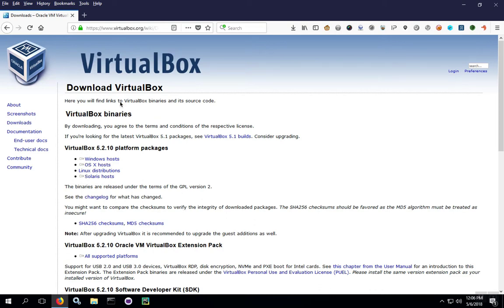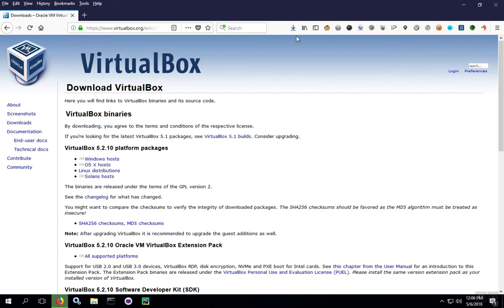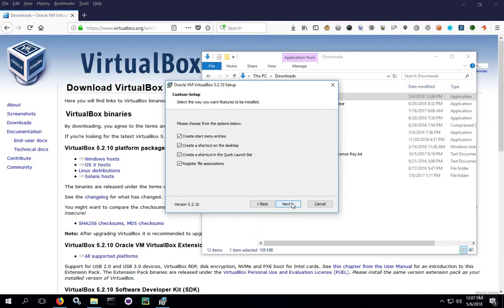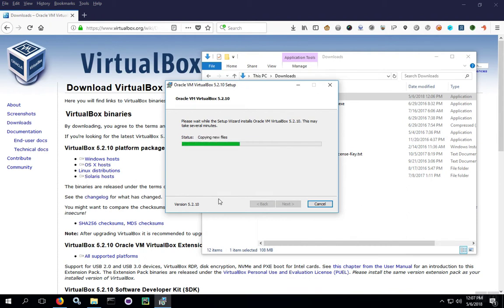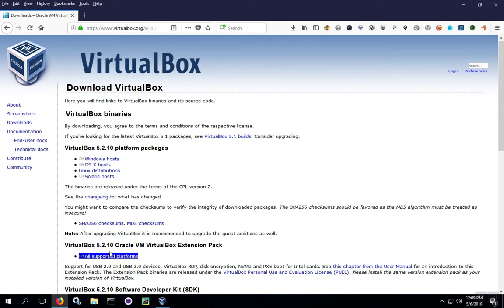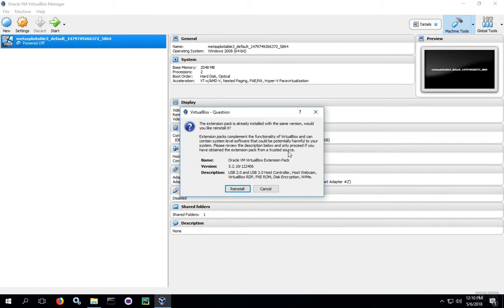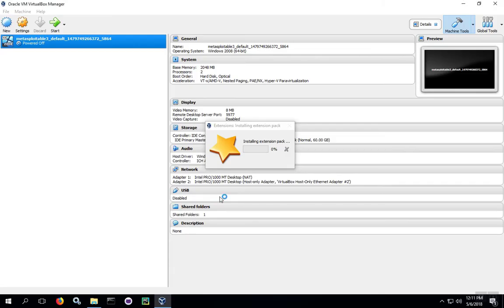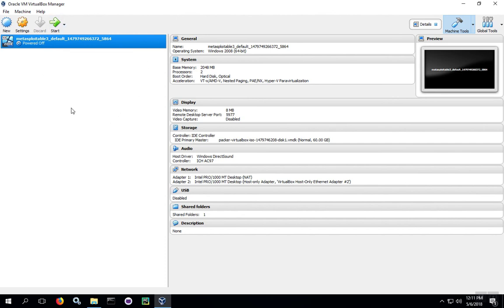How to Install VirtualBox on Windows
Oracle VirtualBox is virutalization software that allows you to run other operating systems inside your regular computer. For example, you can run Linux inside of Windows without altering Windows. This video covers downloading and installing VirtualBox on Windows 10. Also, installation of the Guest Additions is covered.